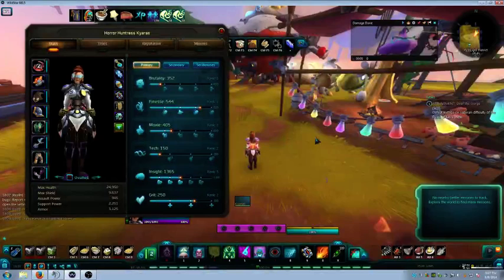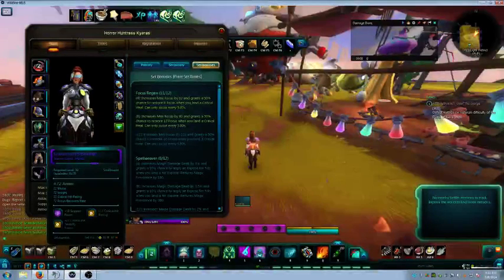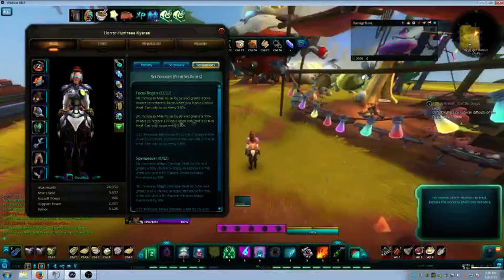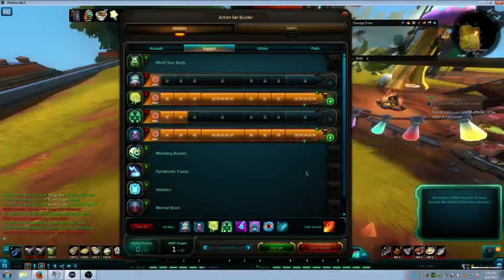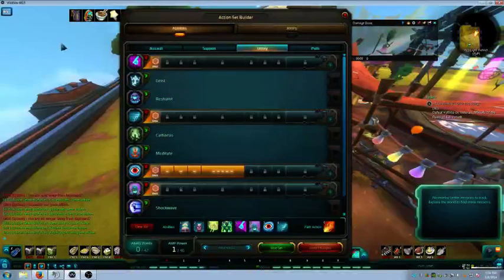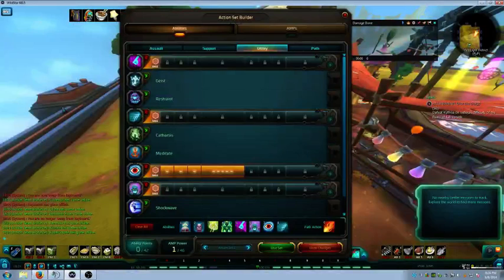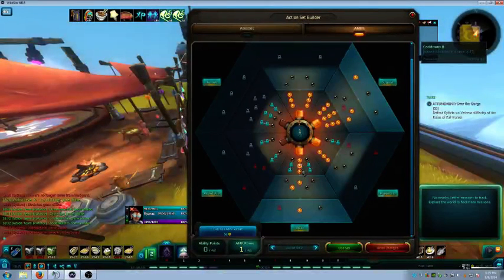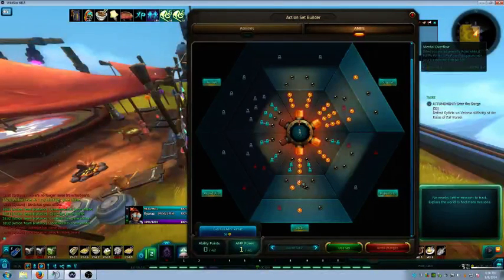Esper Healing Fixation Build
I talk about my new Esper healing build. I describe stat priorities, runes/rune sets, abilities, AMP's, and give some suggestions on how to use this build optimally. link to build